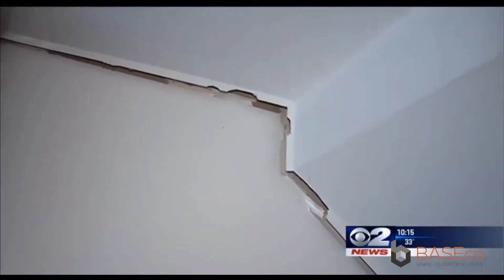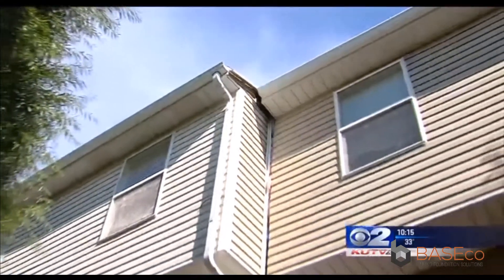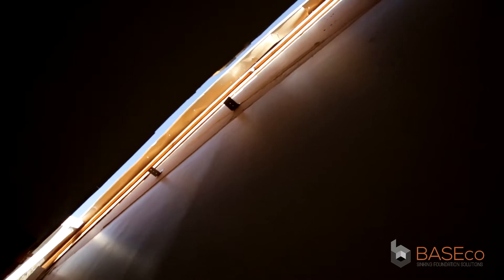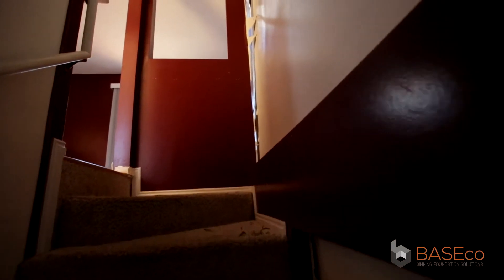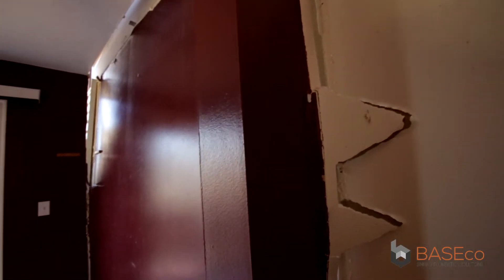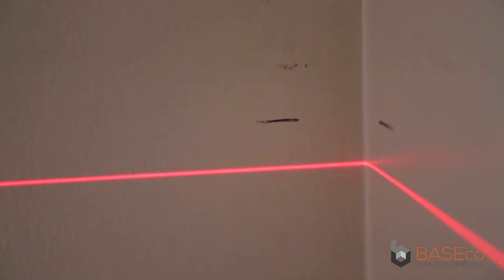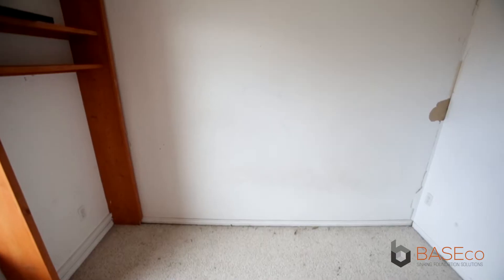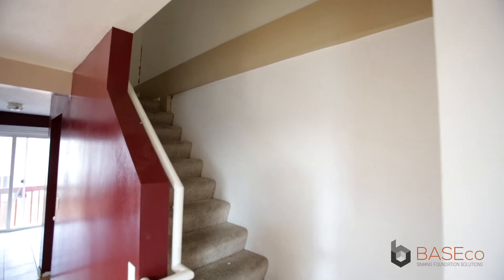Sinking Townhome Being Swallowed Up By The Earth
This is a townhome located in West Valley City, Utah that was sinking. We installed a total of 13 foundation repair push piers to lift and level the foundation. This is a common repair for our company.

Learn more about the material used and foundation repair, foundation stabilization and underpinning Interested in becoming a dealer? Reach out to our through our website.